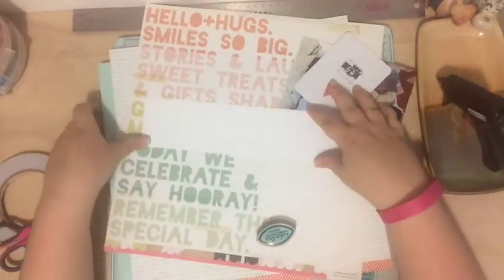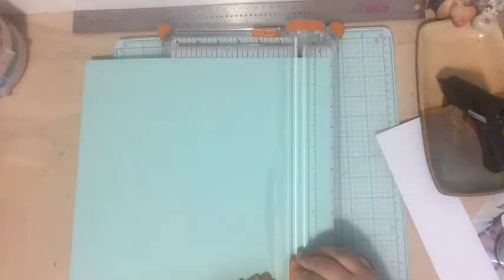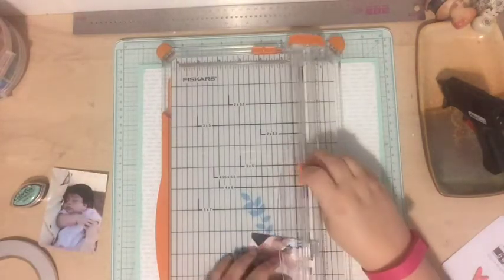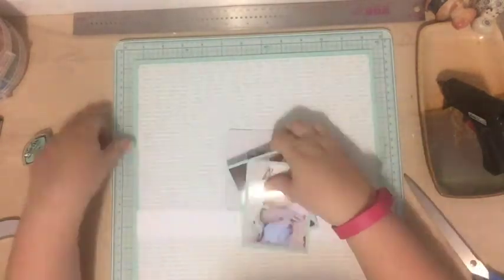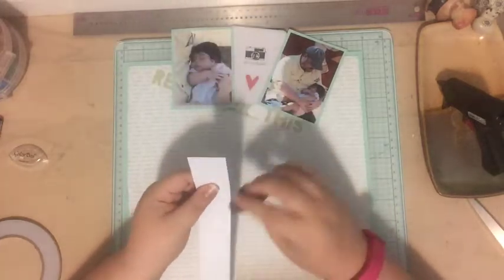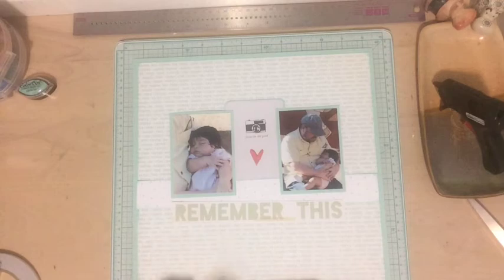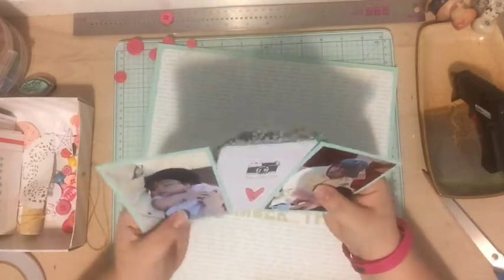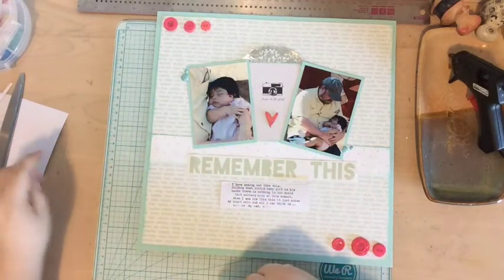Scrapbooking Process Video #34 Remember This